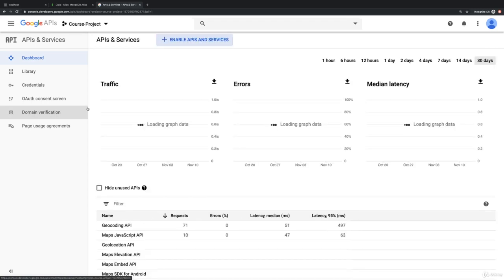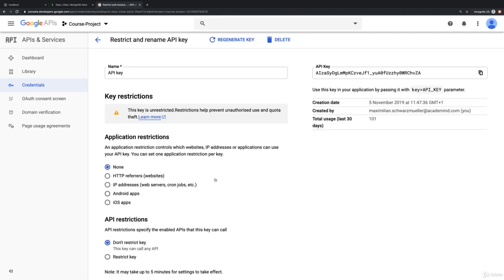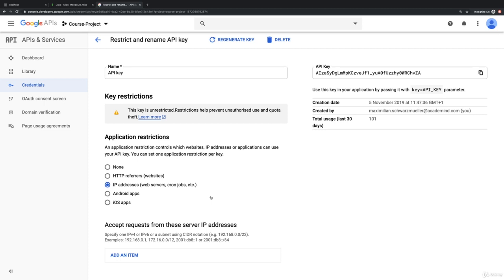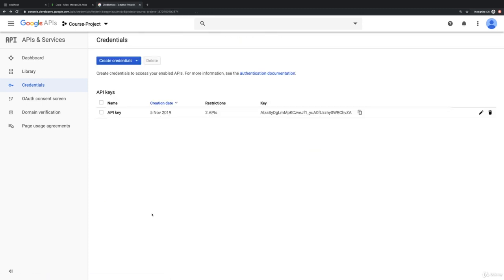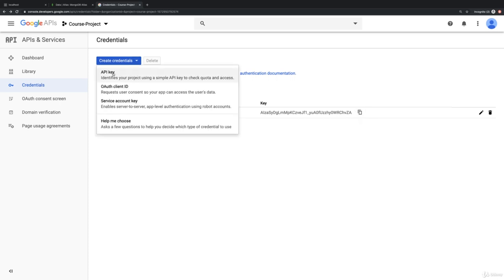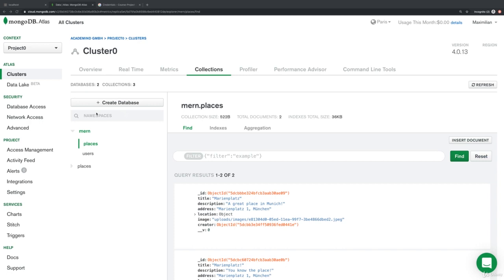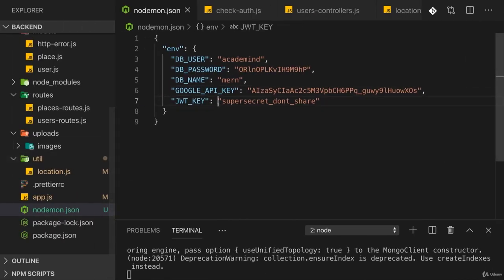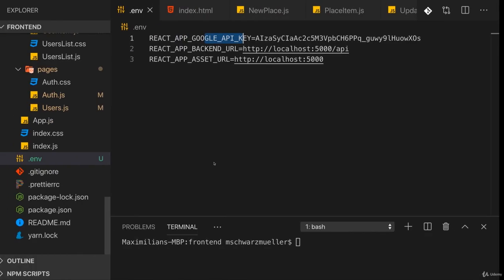5. Preparing API Keys & Credentials.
**Preparing API Keys & Credentials**

In the ever-evolving landscape of web application development, securing sensitive information like API keys and credentials is paramount. Lecture 5 of Chapter 13 in the "MERN Stack Full Guide" course delves into the essential topic of preparing API keys and credentials for deployment.

**Key Concepts:**

1. **Understanding API Keys:** API keys are unique identifiers used to authenticate and authorize access to external services and resources. In this lecture, you will grasp the fundamental concept of API keys and their significance in modern web applications.

2. **Securing Credentials:** Security is of utmost importance. Learn how to handle and store sensitive data such as database credentials, encryption keys, and authentication tokens securely. Explore encryption techniques and best practices to protect this critical information.

3. **Environment Variables Revisited:** Building on previous lectures, you'll discover how environment variables play a crucial role in managing API keys and credentials. They provide a secure way to store and access this sensitive data within your applications.

4. **Access Control and Authorization:** Understand the importance of access control and authorization mechanisms when working with API keys and credentials. Learn how to implement role-based access control to ensure that only authorized users can access protected resources.

5. **Key Rotation and Expiry:** To enhance security, it's essential to implement key rotation and expiry policies. Explore strategies for automatically renewing API keys and credentials to minimize security risks.

6. **Third-party Services:** When integrating with third-party services, you'll need to follow specific procedures to obtain and manage API keys and credentials. This lecture will guide you through the process of working with external APIs securely.

**Relevant Websites for Further Learning:**

1. [Google Cloud - API Key Best Practices] Google Cloud provides comprehensive best practices for managing API keys, including security recommendations and key rotation strategies.

2. [Amazon Web Services (AWS) - Managing Access Keys] AWS offers guidance on managing access keys and secret access keys for secure authentication and authorization in cloud-based applications.

3. [OWASP API Security Top Ten] The Open Web Application Security Project (OWASP) offers insights into the top security risks associated with APIs, including best practices for protecting sensitive data.

4. [Auth0 - Token-Based Authentication] Auth0 provides in-depth information on token-based authentication, which is often used in API authentication and authorization.